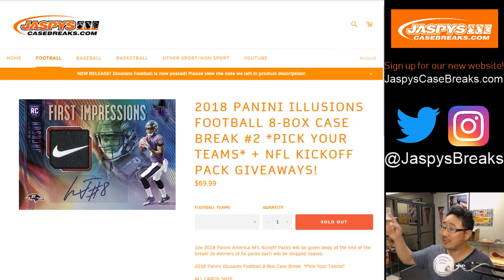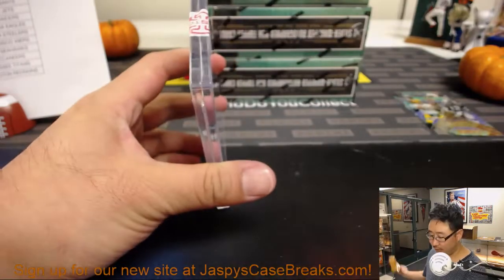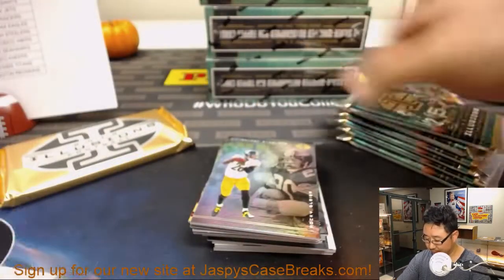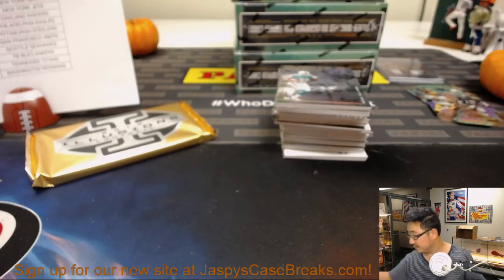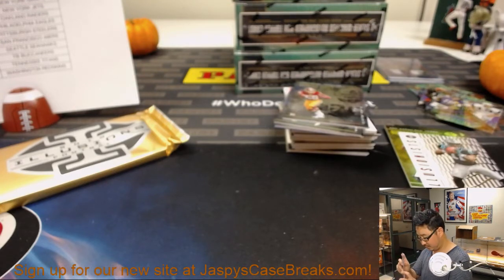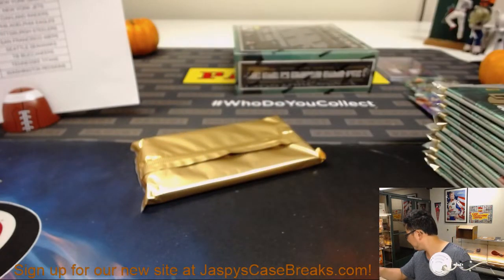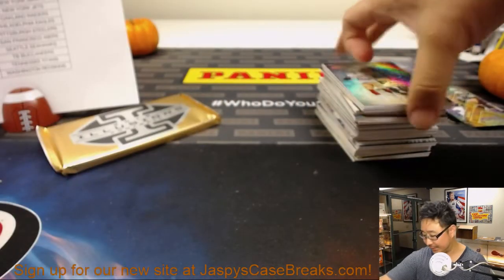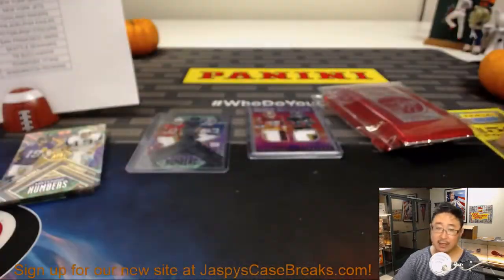W, 10/03/18 || 8Box (Inner) PYT #2 || 2018 Panini ILLUSIONS Football (NFL)